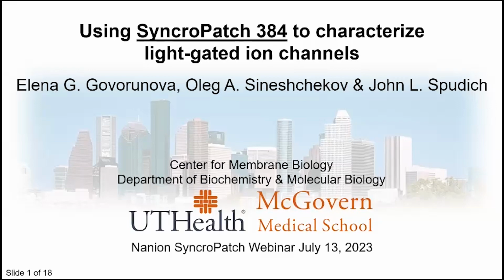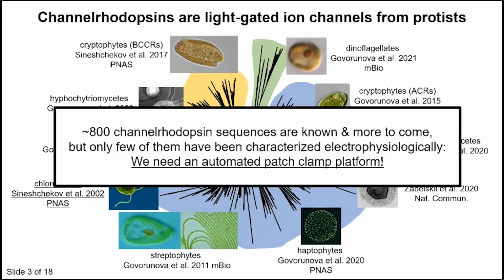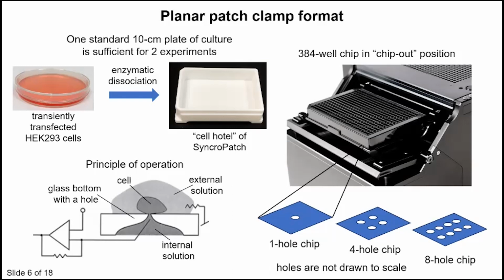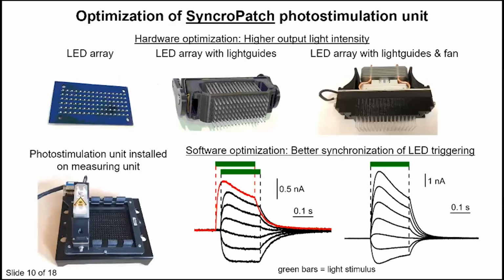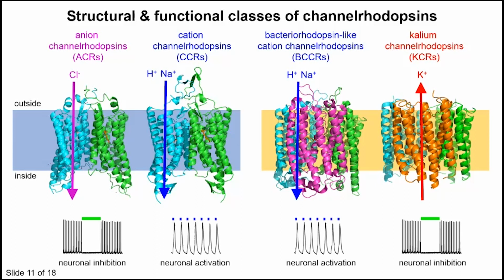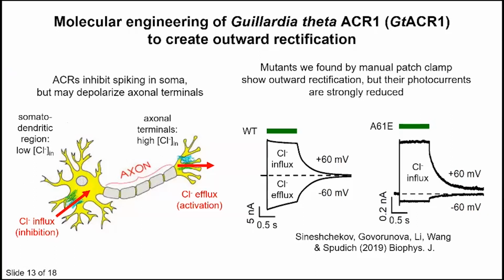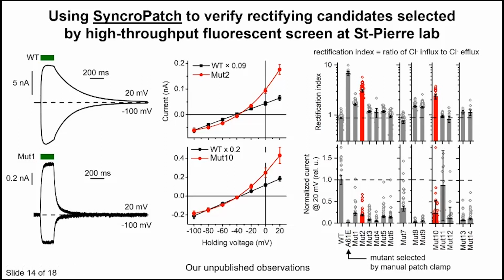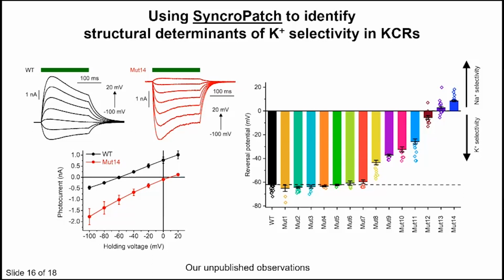Using the SyncroPatch 384 to characterize light-gated ion channels - Dr. Elena Govorunova